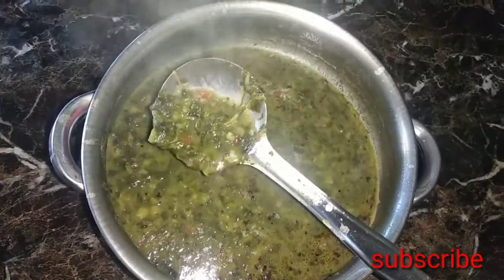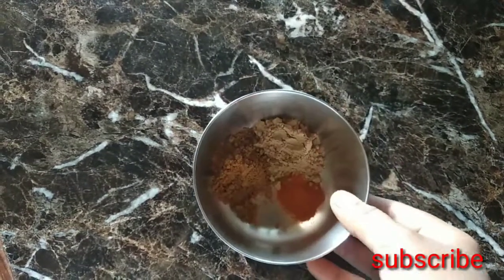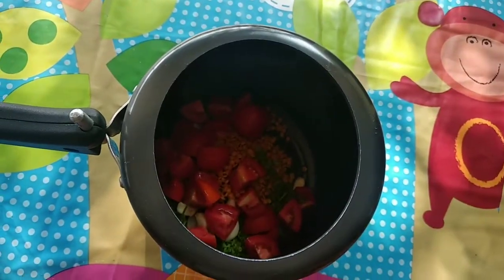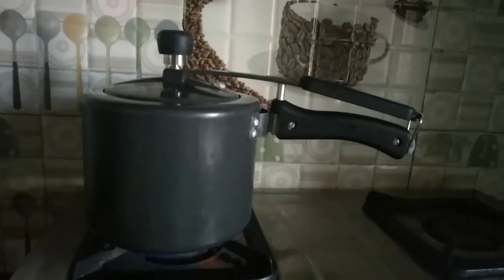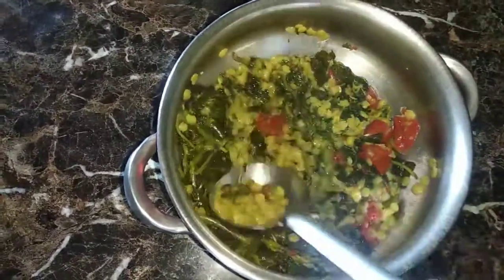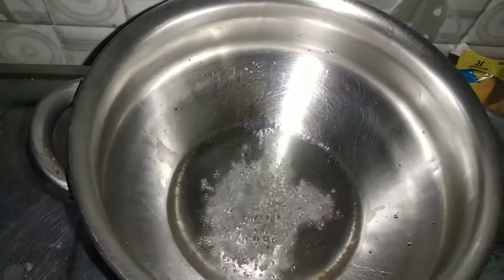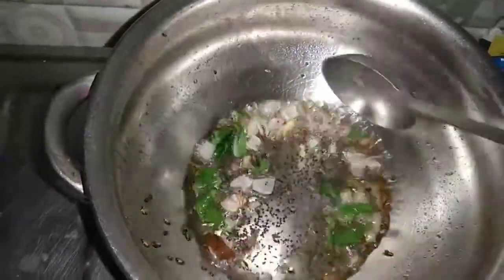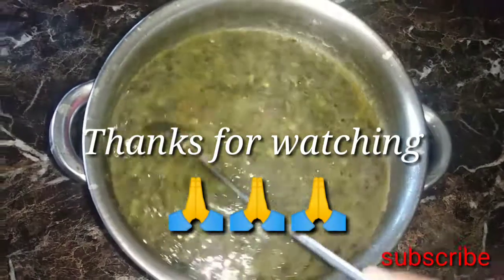Simple ingredients Villege style ನಲ್ಲಿ ಸೊಪ್ಪು ಸಾರು ಮಾಡುವ ವಿಧಾನ amara vlogs and recipes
Hi friends. amara vlogs and recipes
 villege style nalli soppu saaru maduva vidhana